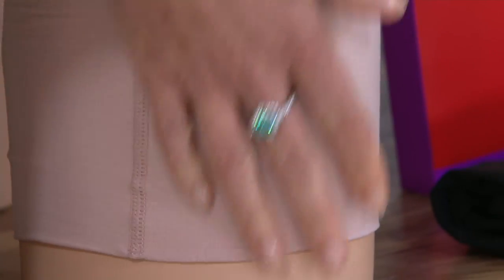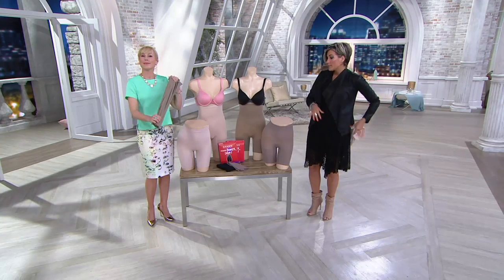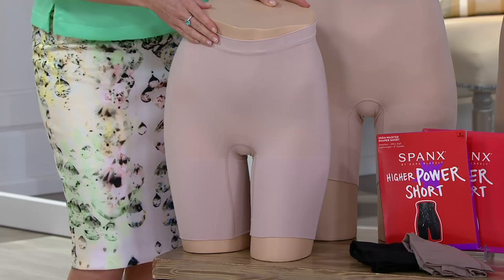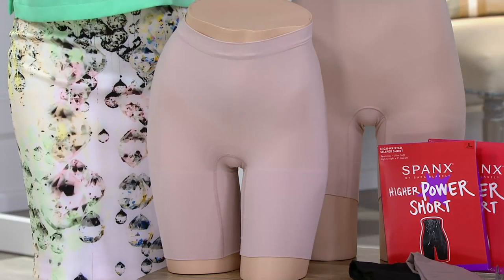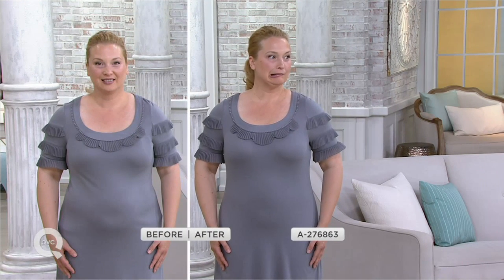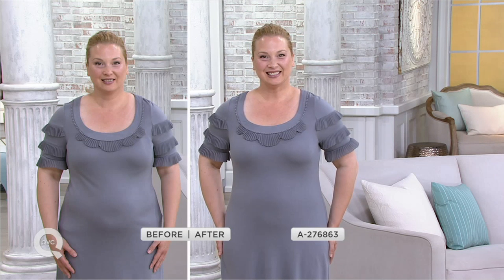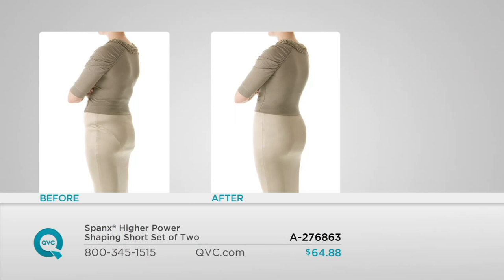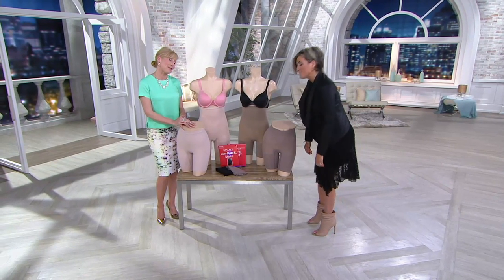Spanx Higher Power & Power Shaping Short Set of 2 on QVC